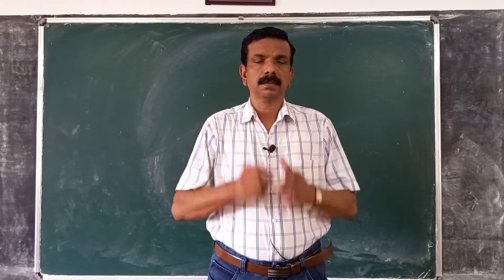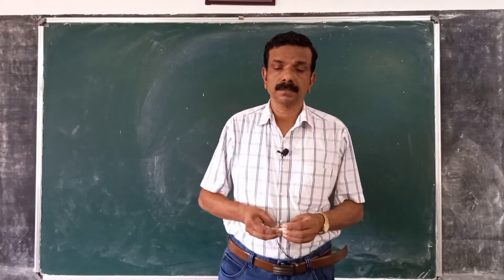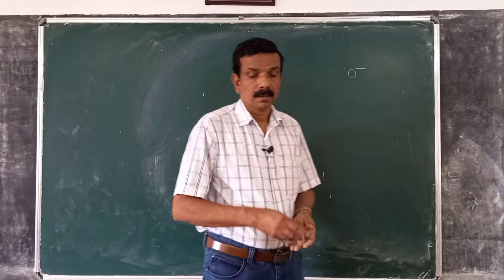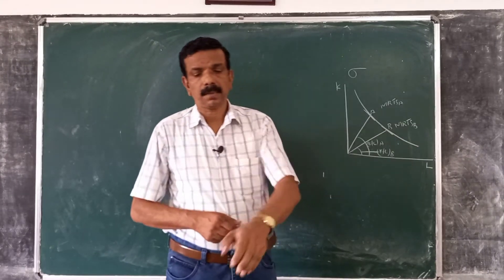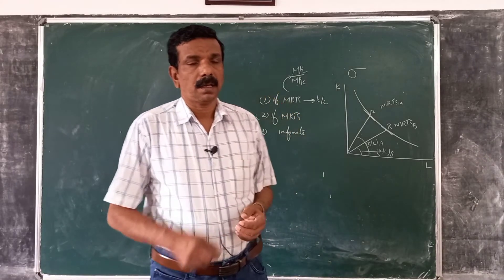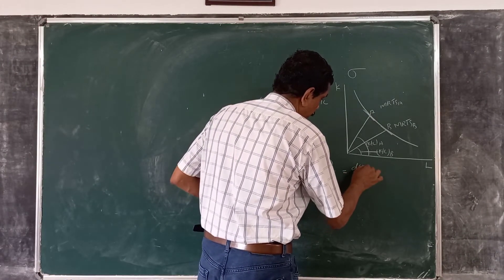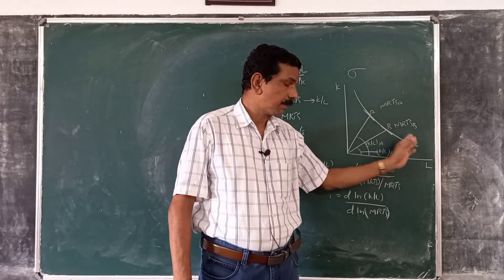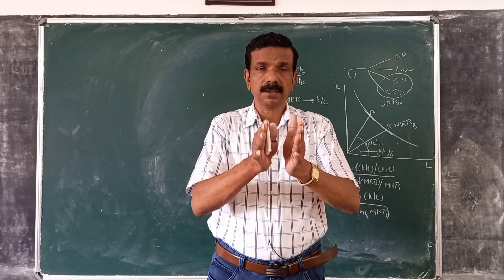Microeconomics 76: Theory of production, elasticity of substitution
Elasticity of substitution